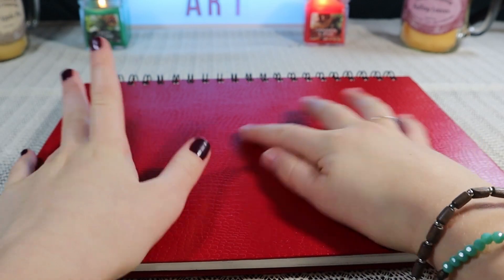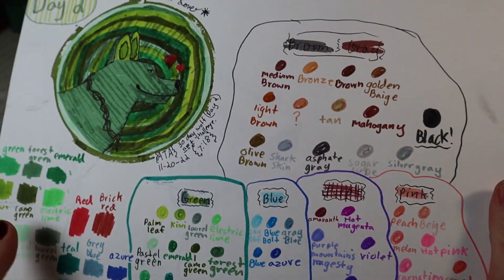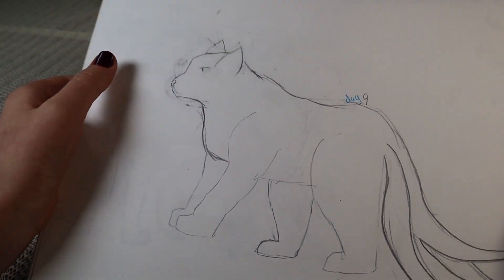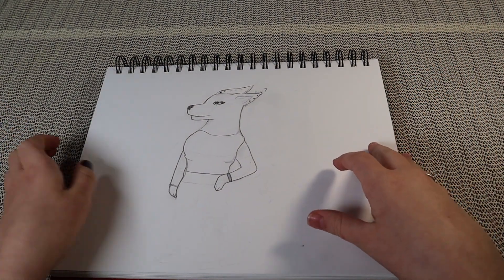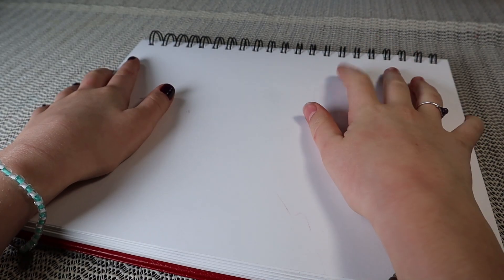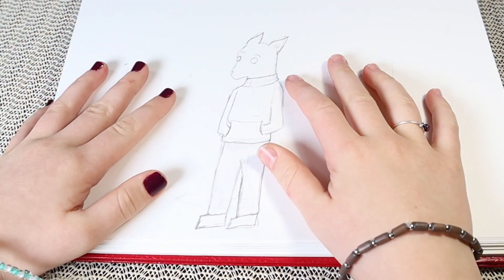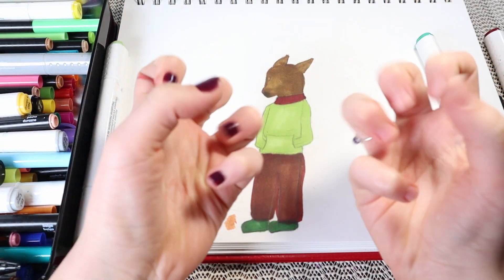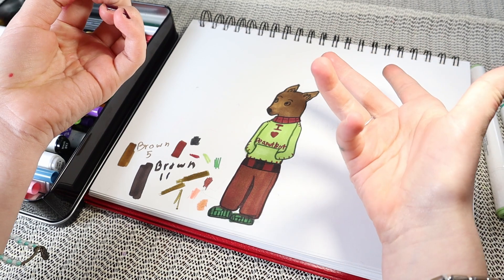Finding My Art Style! [What is yours?] Adventure Through Art